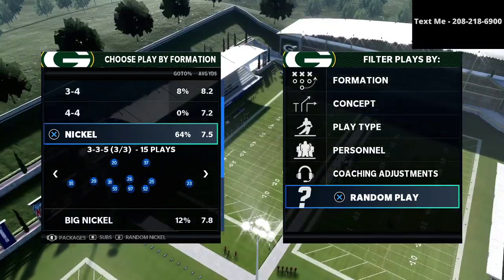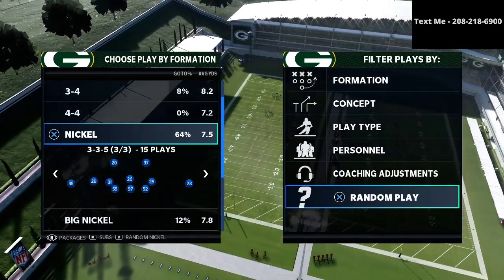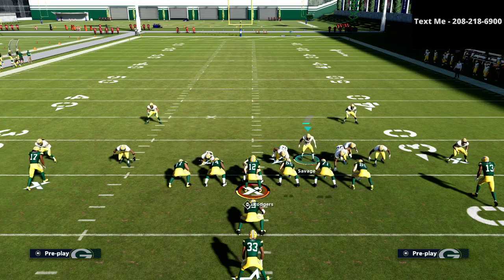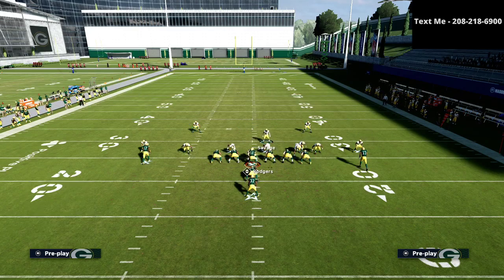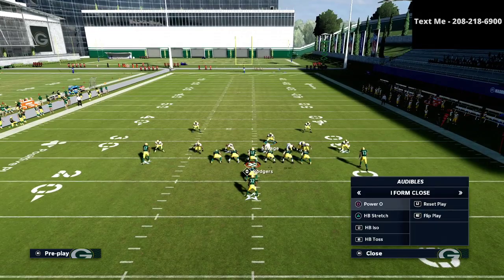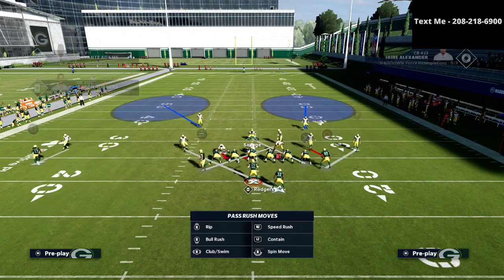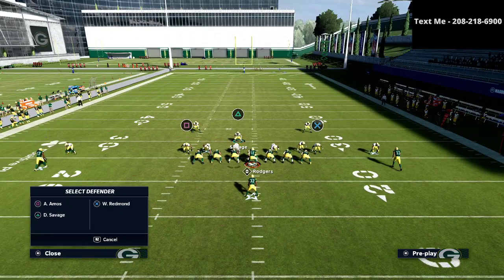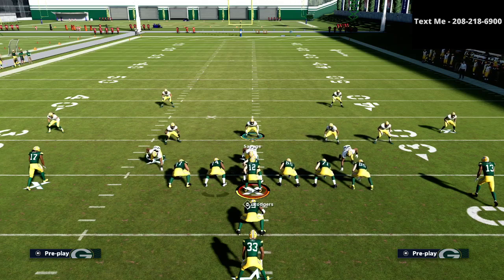The Best Run Defense in Madden 21